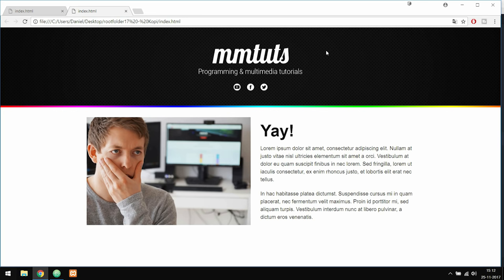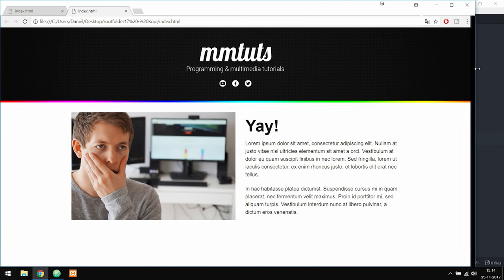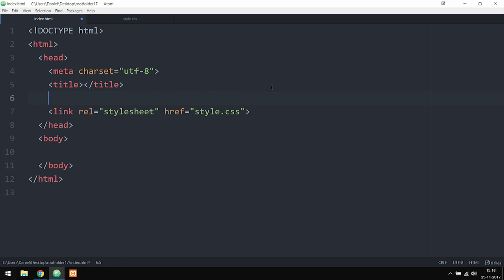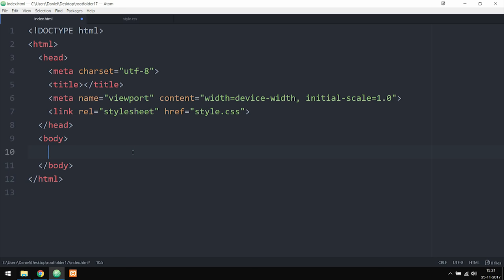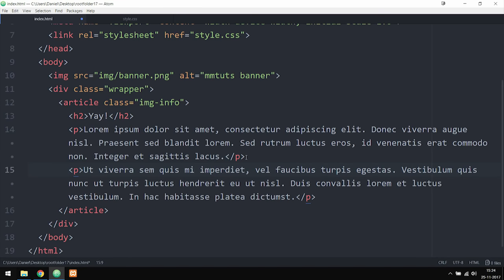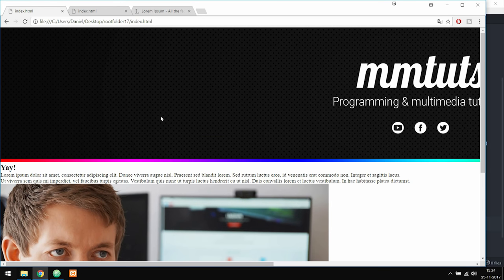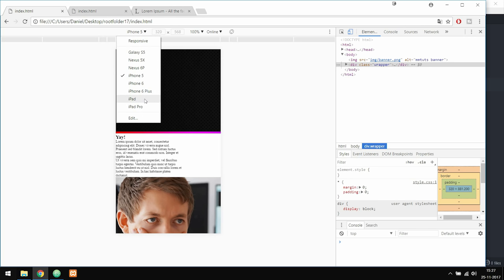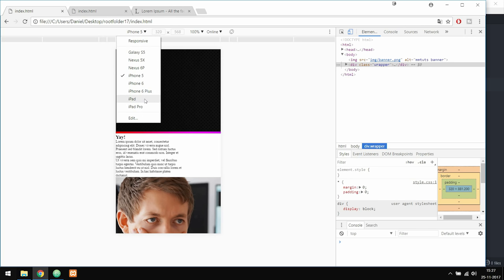17: How to Make a Website Responsive | Learn HTML and CSS | Full Course For Beginners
How to make a website responsive | Learn HTML and CSS | HTML tutorial | Basics of CSS. In this lesson you will learn how to make a website responsive using CSS media queries. Today it is a must to make your websites viewable on other devices such as tablets and mobile phones.